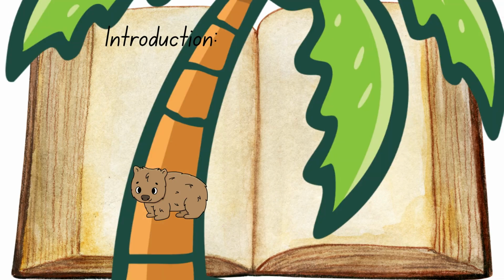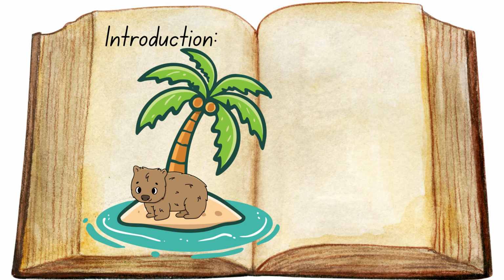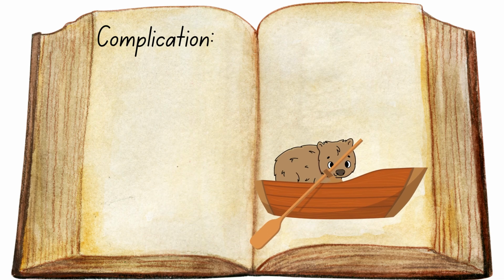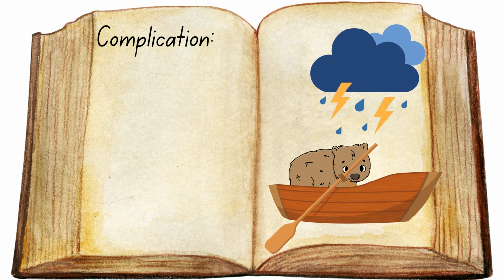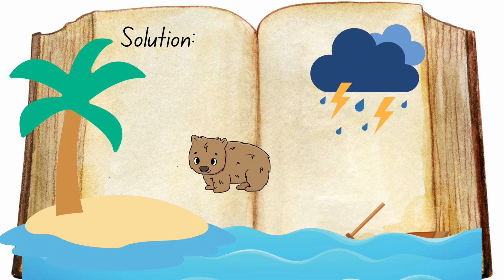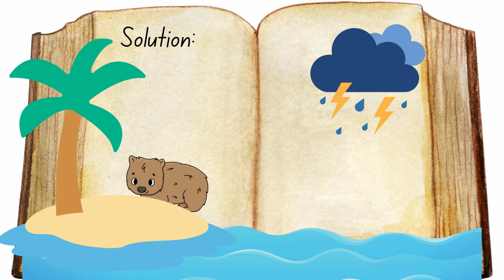How to Write a Story! | Narrative Writing for Kids | Wombat School with Fifi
Join Fifi at Wombat School for a fun, animated lesson all about narratives, which are another word for stories. 📚✨

In this episode, children will learn the five key parts of a narrative:
💡 Introduction – Meet the characters and discover the setting
🎭 Characters – Who is in the story
🌳 Setting – Where and when the story happens
⚡ Complication or Problem – Something goes wrong
🌈 Solution and Conclusion – How the problem is solved

With bright animations, simple examples and Fifi to make it fun, this lesson makes story writing easy and entertaining for early learners, classrooms and home-schooling.

This episode supports Australian Curriculum English outcomes on narrative structure and creative writing.